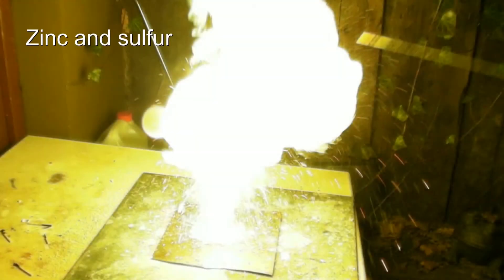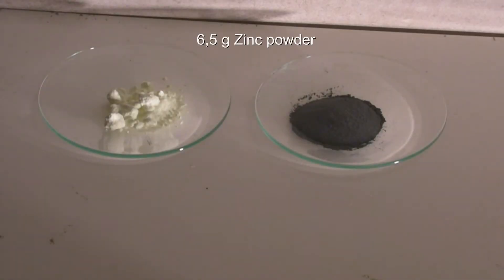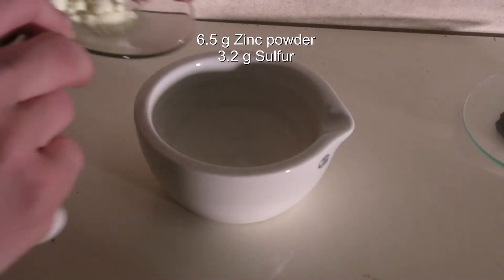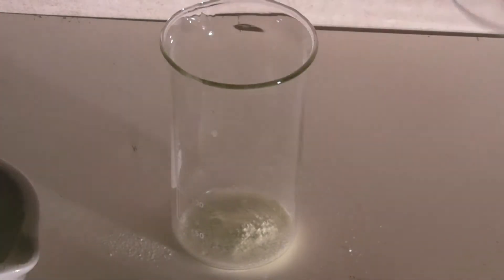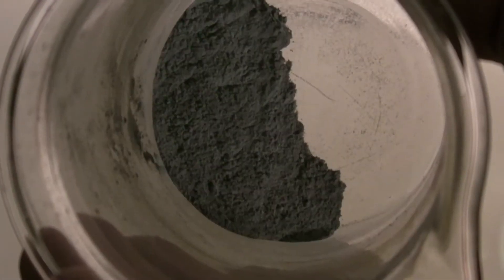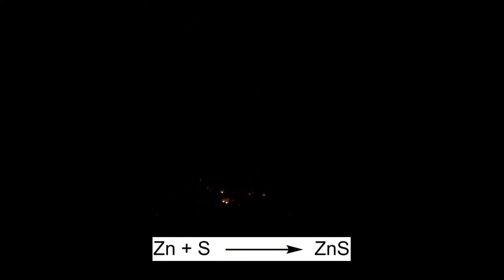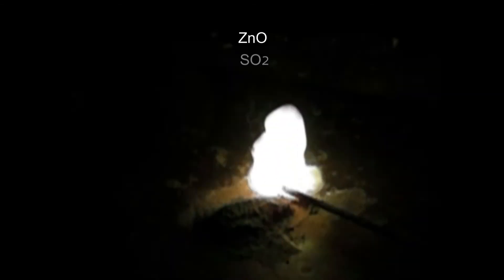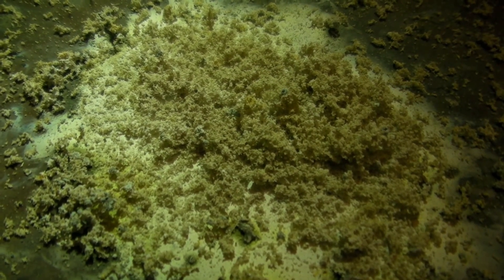Reaction between zinc and sulfur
In this video the reaction between zinc and sulfur and the preparation of the mixture is showed.